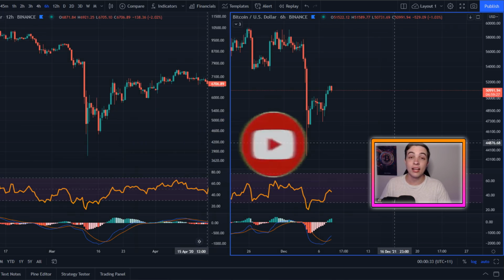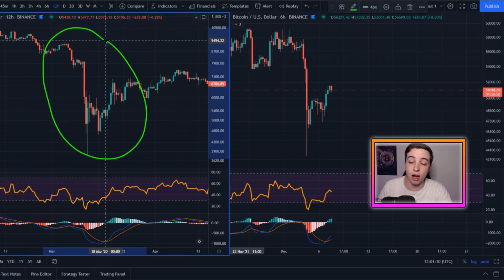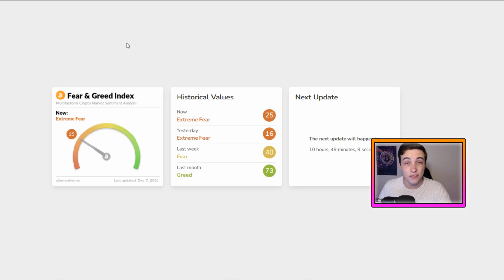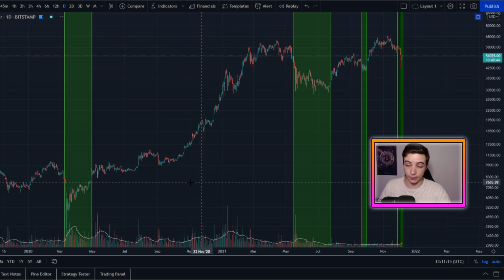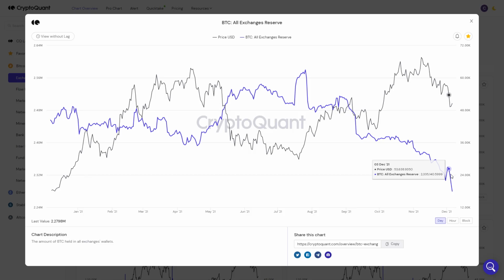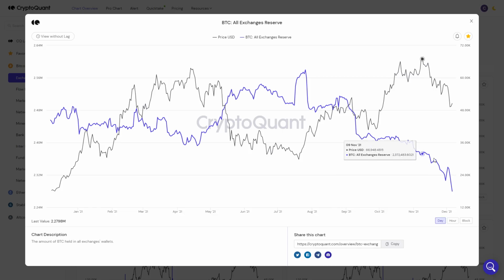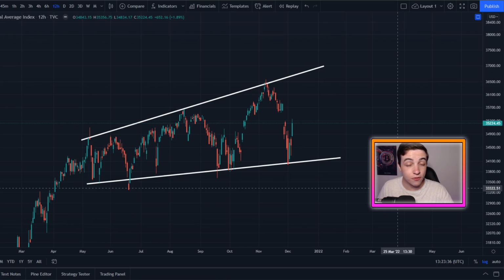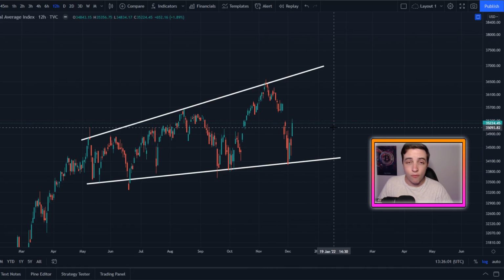BITCOIN HOLDERS NEED TO SEE THIS (important)!! Bitcoin Crash, Bitcoin News Today & Price Prediction!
Timestamps:
Intro 0:00
Important Bitcoin Analysis! 0:42
Bitcoin Holders MUST See This! 4:30
Outro 8:56